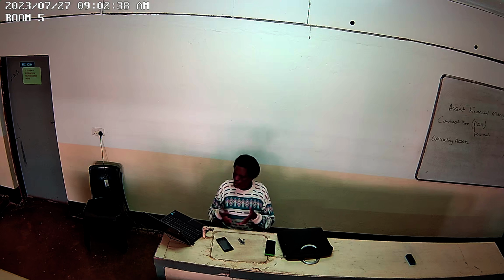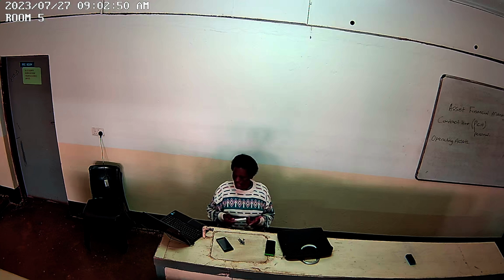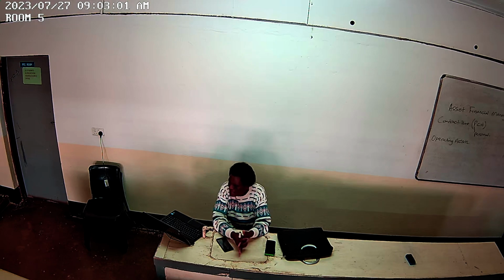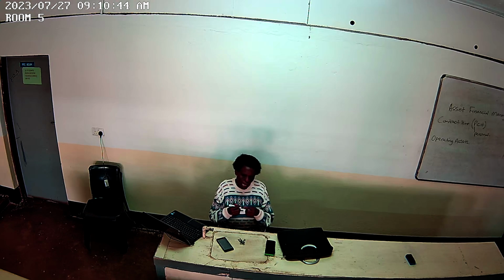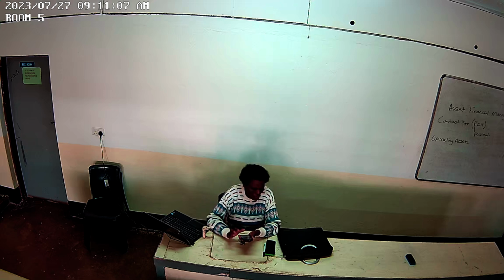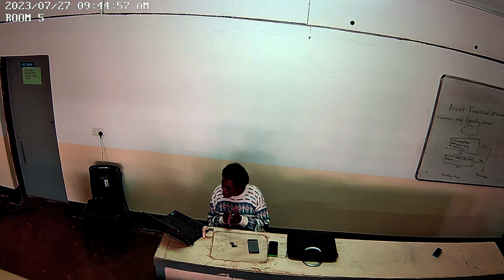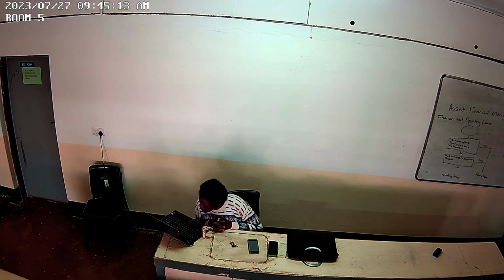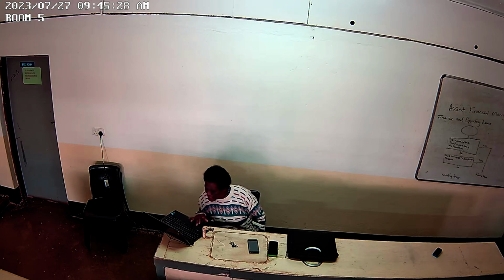Asset Financing Management 27th July 2023 Class 2